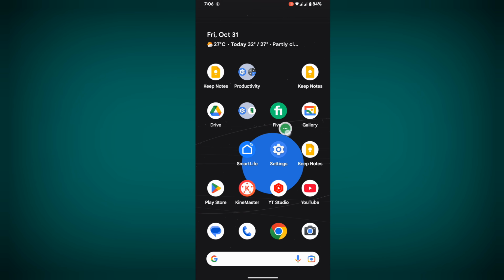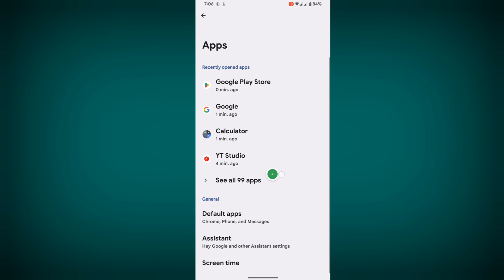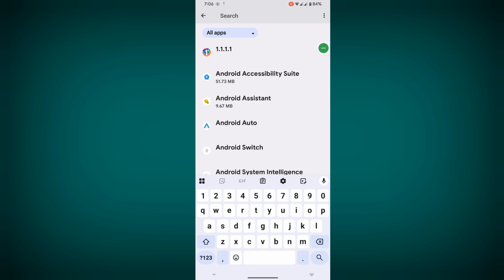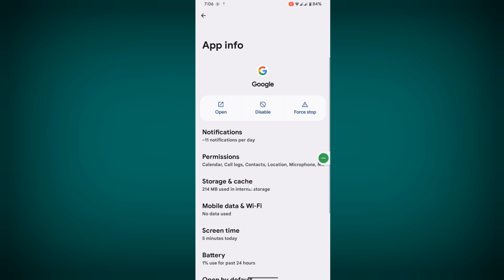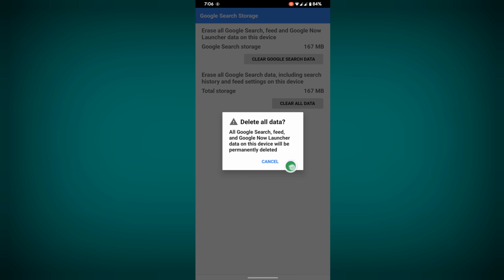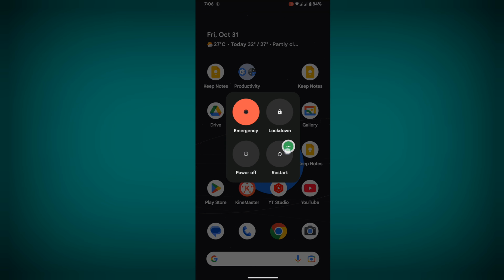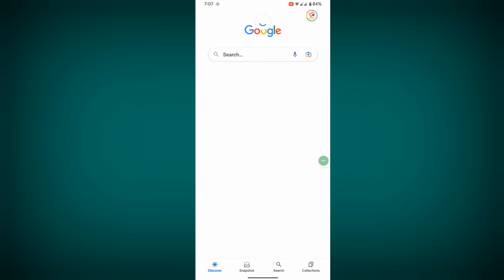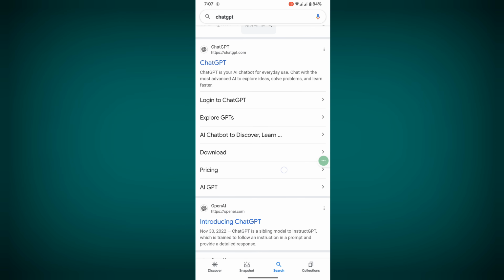How to fix Google apps not working on Android phone 2025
🚨 How to Fix Google Apps Not Working on Android Phone 2025 | Gmail, Play Store, YouTube, Chrome Fix 🔧📱

😩 Are Google apps like Gmail, YouTube, Play Store, or Chrome not working properly on your Android phone? Don’t worry — this video will guide you step-by-step to fix all Google app problems fast! 💡📲

1️⃣ Restart your phone 🔄
2️⃣ Clear cache & data for affected Google apps 🧹
3️⃣ Update Google Play Services and Google app 📥
4️⃣ Check your internet connection (WiFi ↔ Mobile Data) 🌐
5️⃣ Sign out & sign in again to your Google Account 🔁
6️⃣ Update Android System WebView & Play Store ⚙️
7️⃣ Restart device and test apps again 🚀

This issue occurs when Google Play Services are outdated, cache data is corrupted, or the Android WebView component crashes. It can also result from network conflicts or system update bugs.

- Fix Google apps not working Android 2025
- Google Play Store not opening or crashing
- Gmail, YouTube, Chrome fix on Android
- Android WebView app issue fix
- Google Play Services troubleshooting

✔️ How to fix Google app crashing issues
✔️ Why Google Play Services stops working
✔️ Step-by-step troubleshooting for all Google apps
✔️ How to update system WebView correctly
✔️ Simple methods to restore app functionality

💬 **React with emojis:** ❤️🔥💡💬 if this helped you!